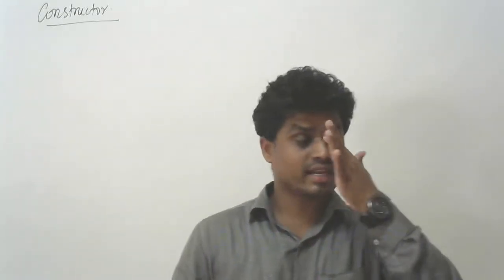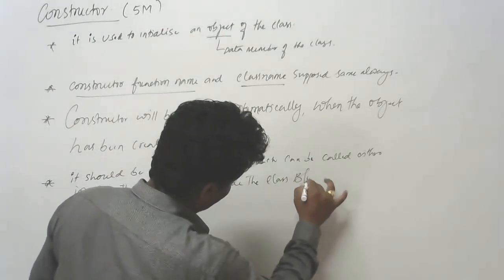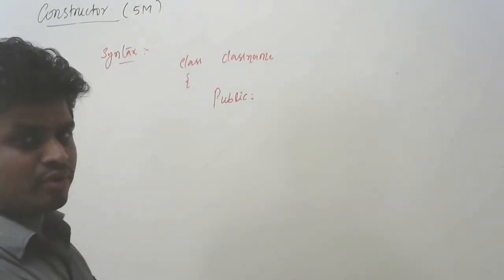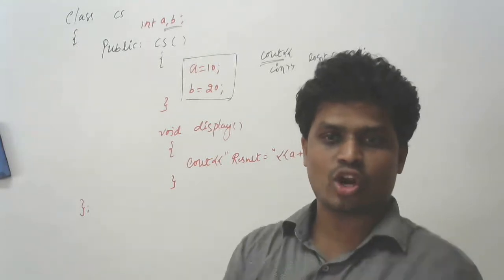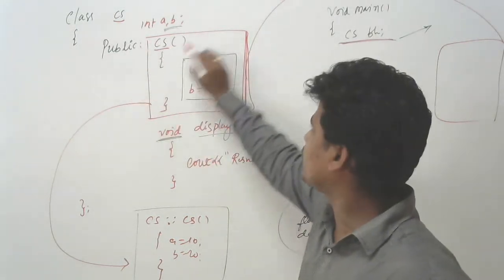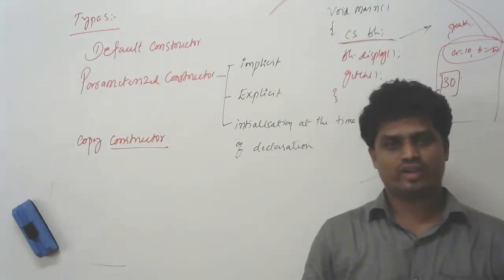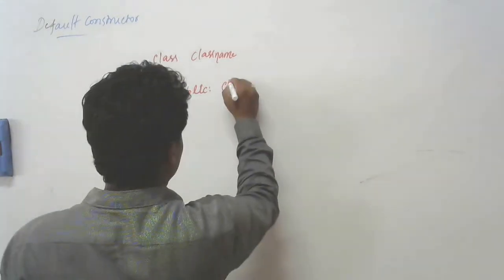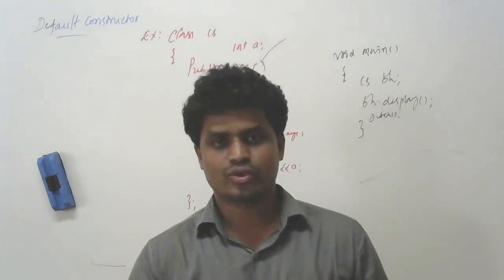construcor & default constructor using c++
go through the video completely so you will understand about constructor concept